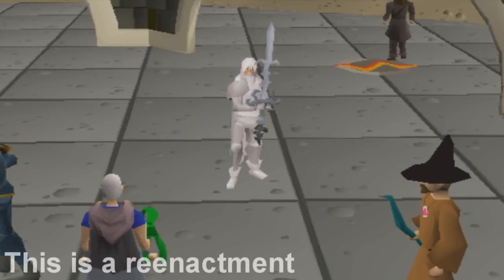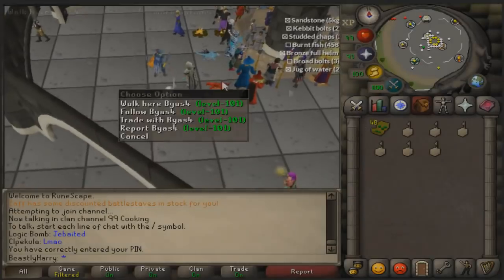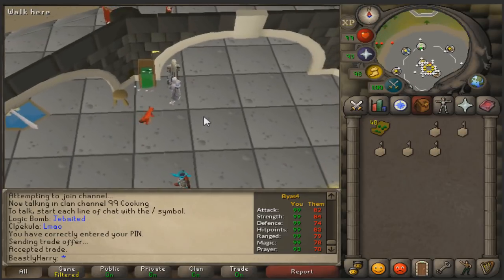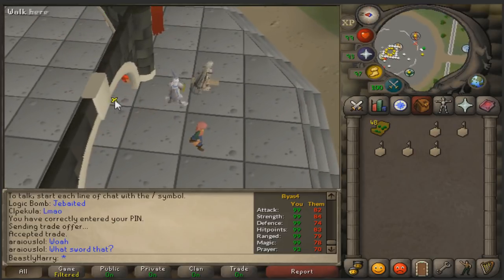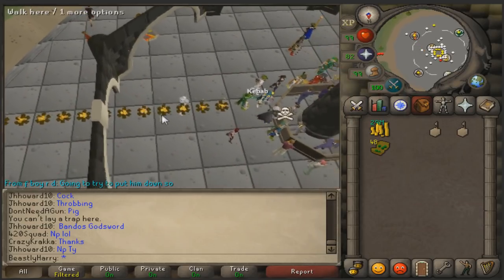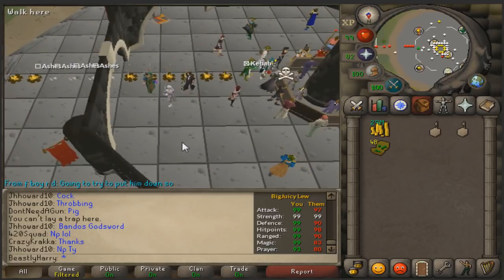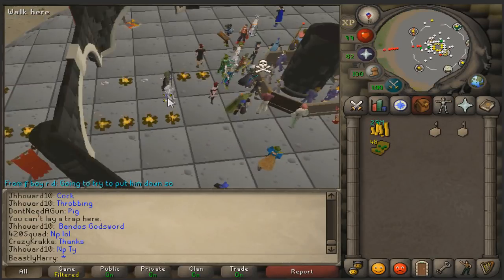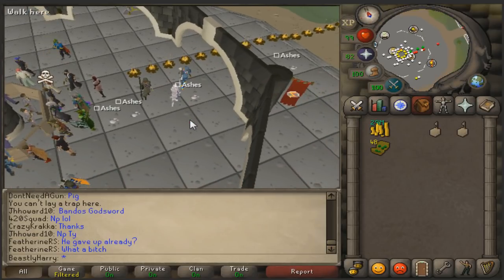BOX TRAP CHALLENGE!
Can anyone figure out how to beat, the box trap challenge?